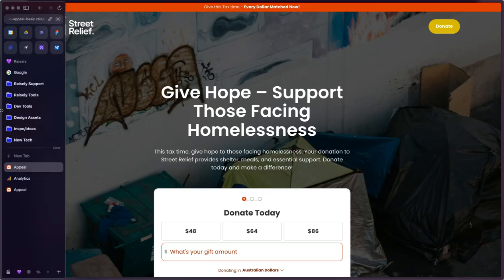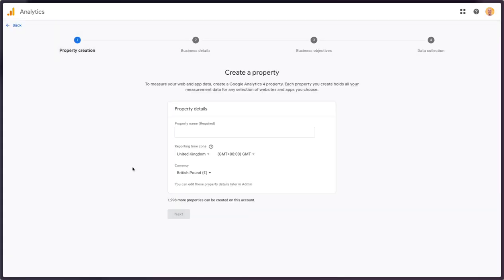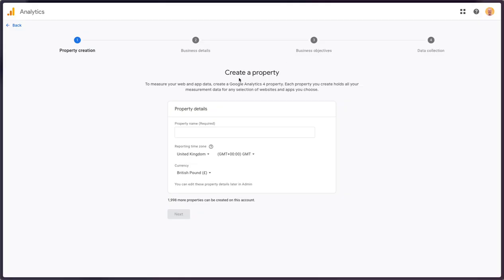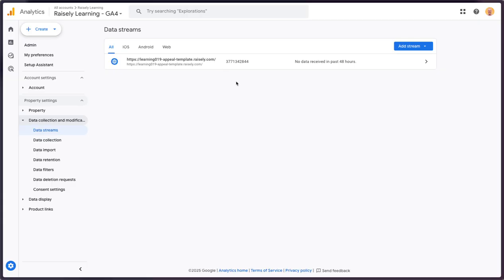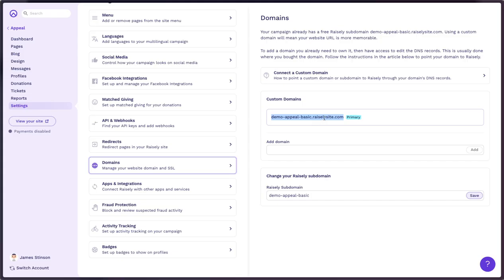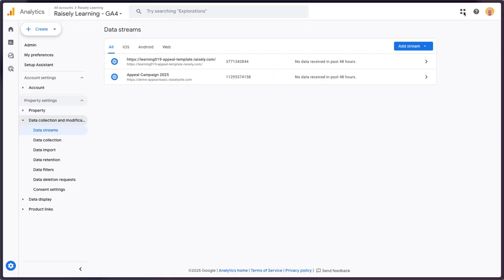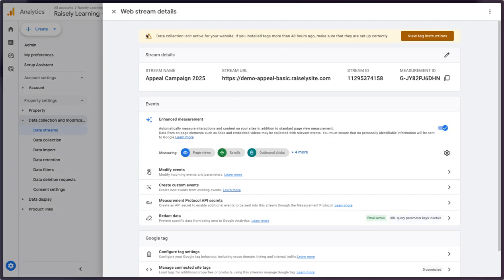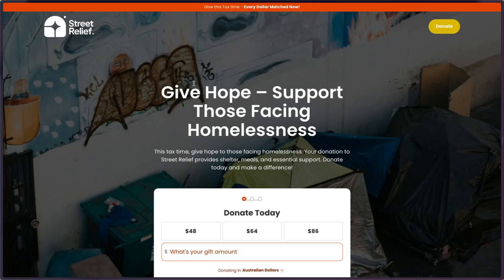106 Going Live • 3 • Using Google Analytics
See how you can quickly integrate Google Analytics, ensuring that you will collect all the interactive campaign data you need.